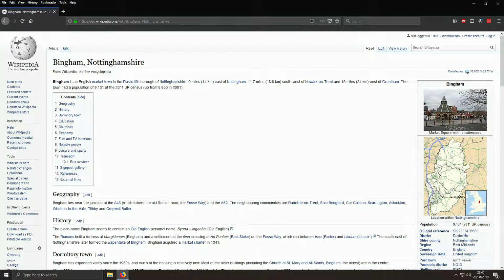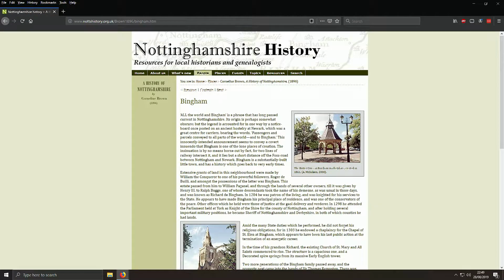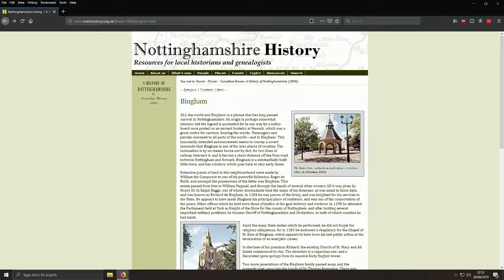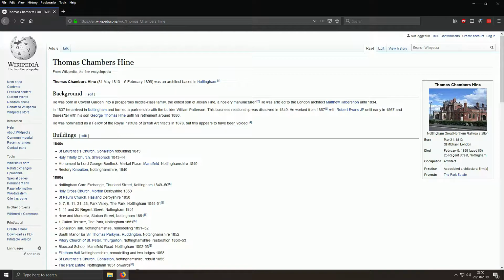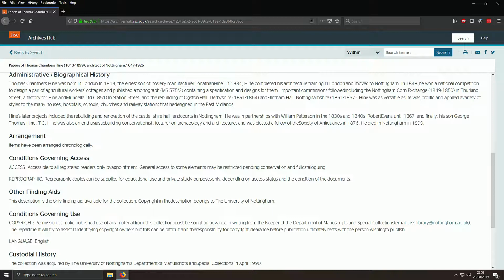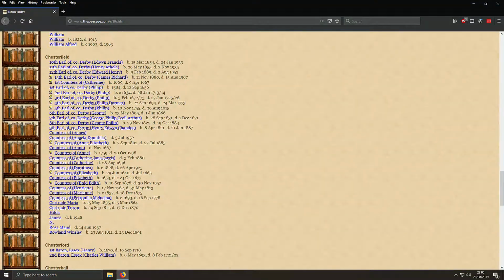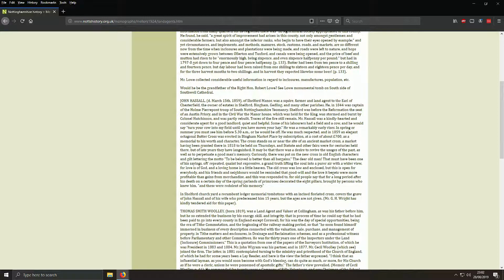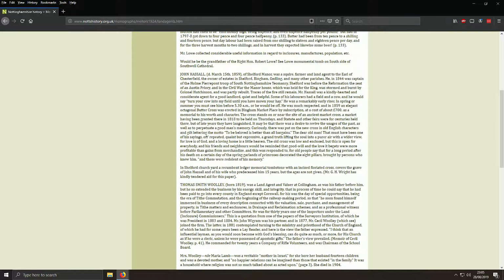A Building in Bingham - What is it?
Research about a building that is in Bingham, and what it is, and who it was built for.